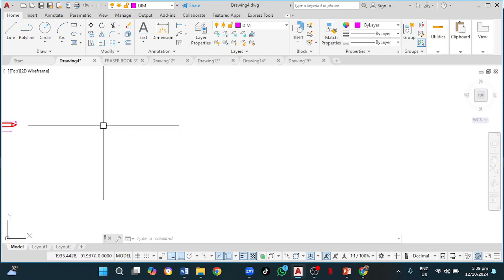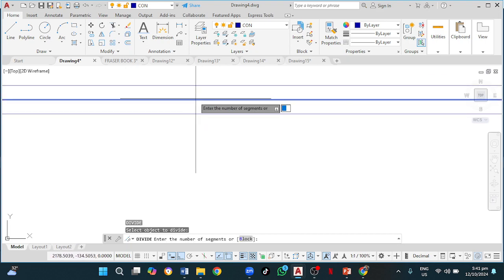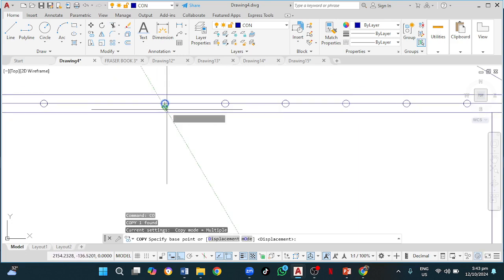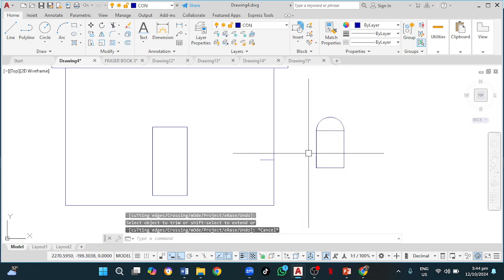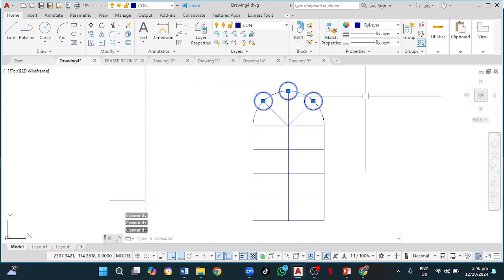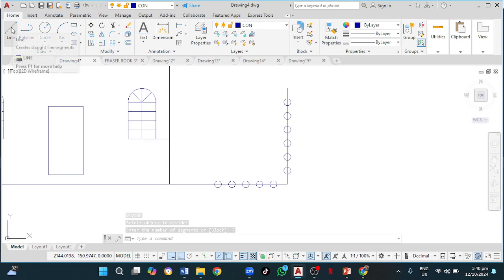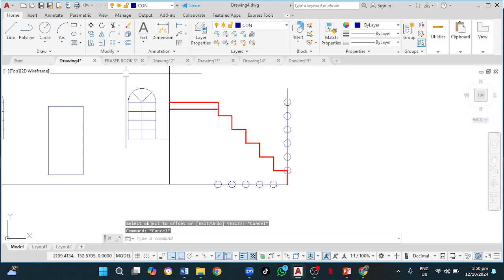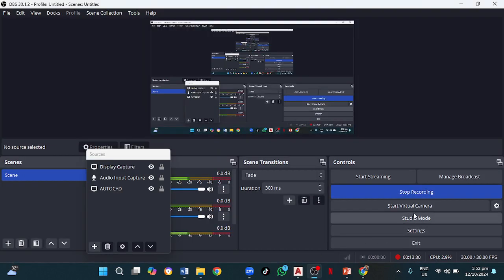ELEVATION OF HOUSE